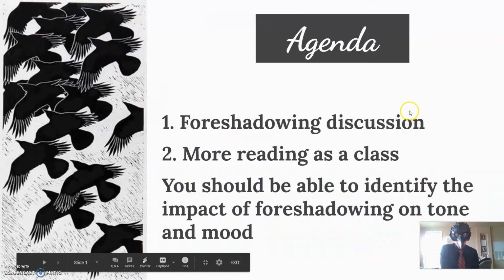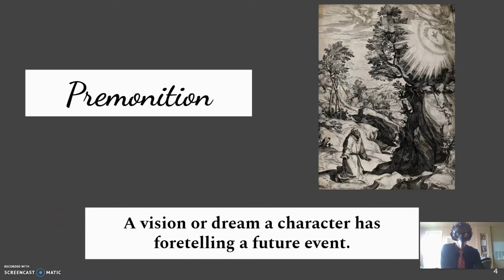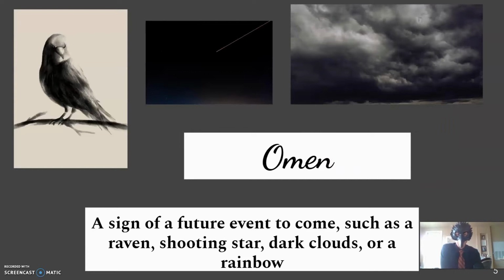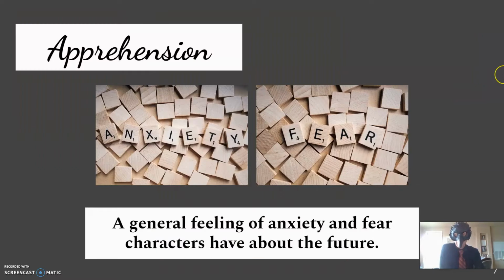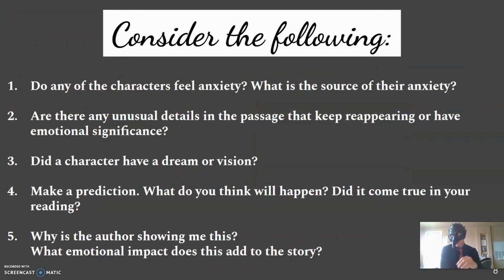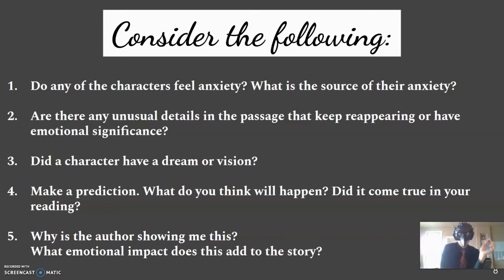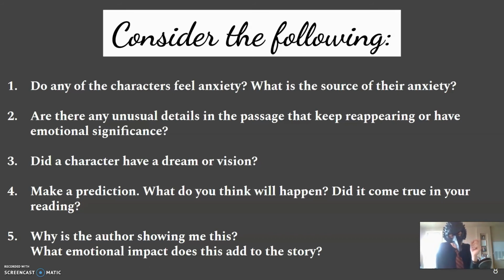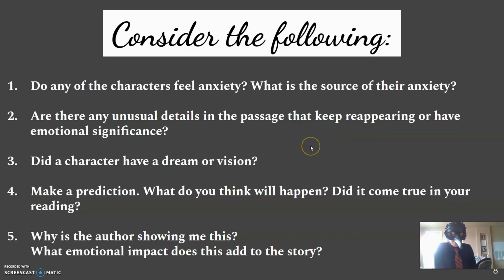(5/7) 27. Foreshadowing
Please watch the entire video before continuing on with the rest of the lesson.